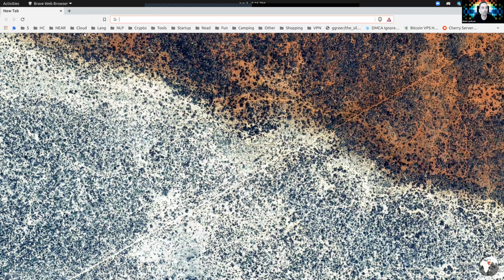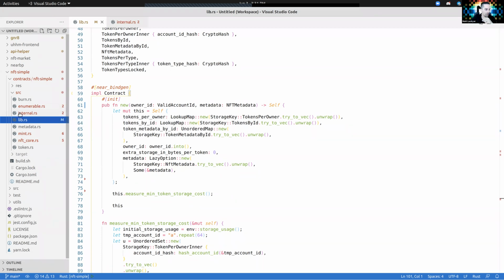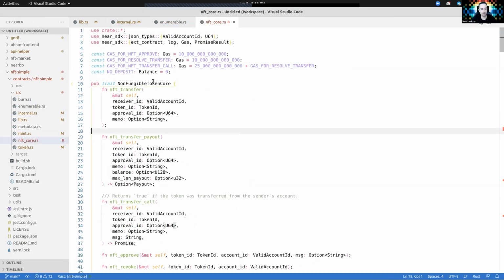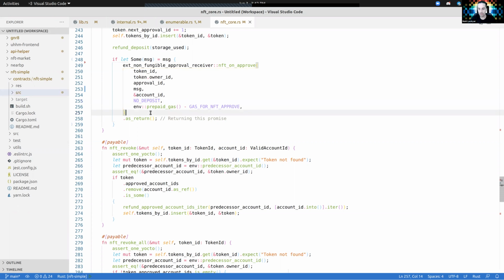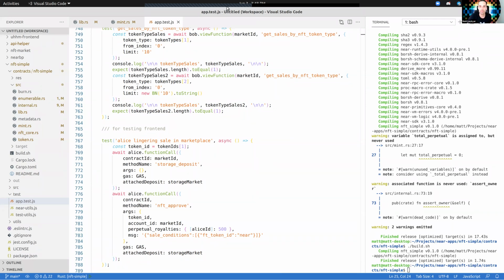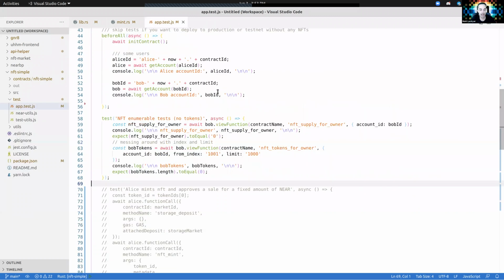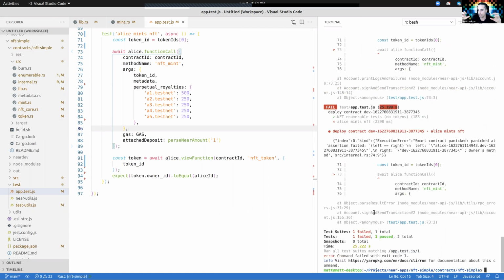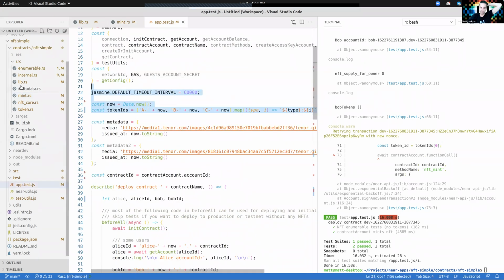Live App Review 31 - NFT Market Reduction to NFT Simple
NFTs on NEAR Protocol are simple and easy. Here's some starter repos and tutorials to get you going!

In this live app review we take the NFT Market repo and reduce it to a simple 1 contract repo for NFTs. No marketplace, no fungible tokens. Simple!